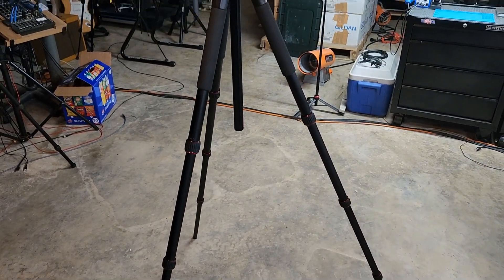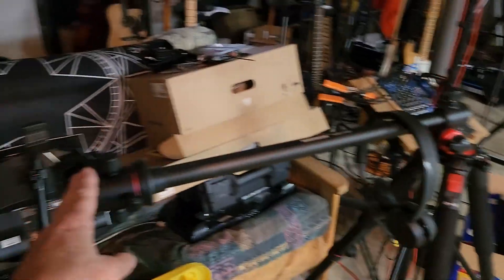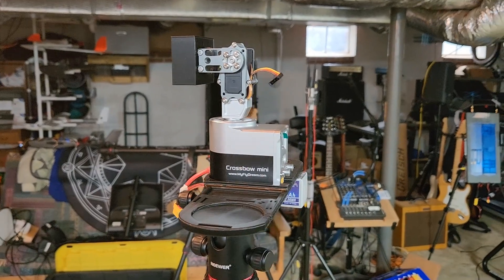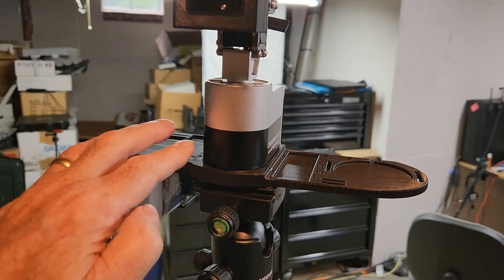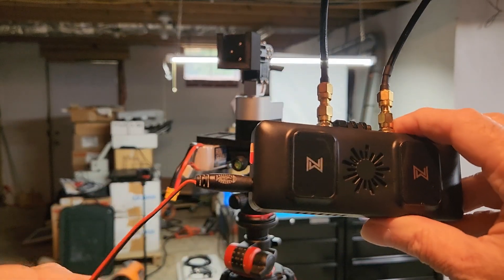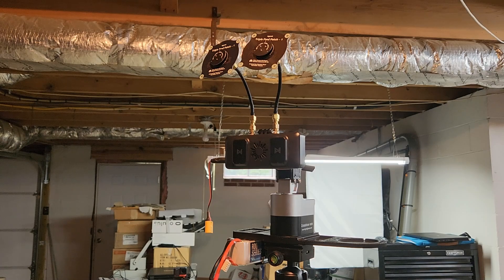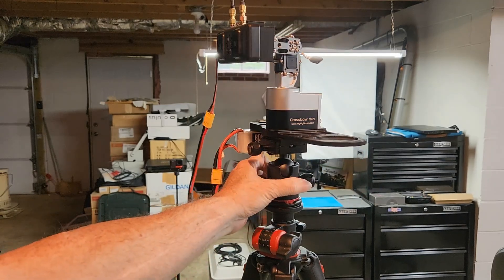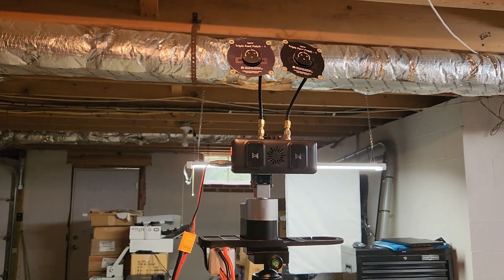Antenna Tracker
I wasn’t quite ready to reveal the antenna tracker, but someone saw it yesterday and asked about it.  Hopefully I will work it up before the end of this year.